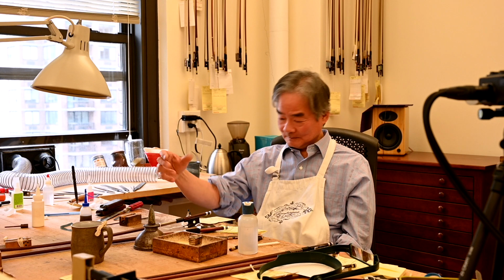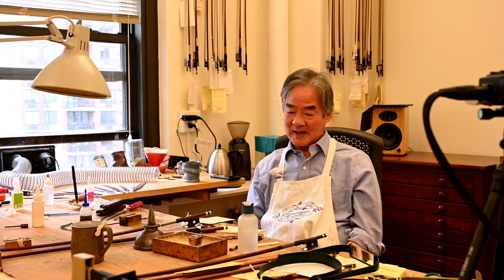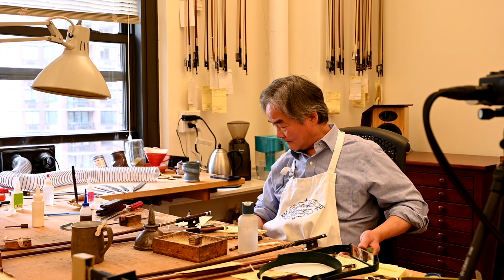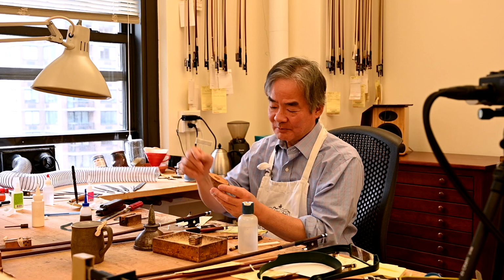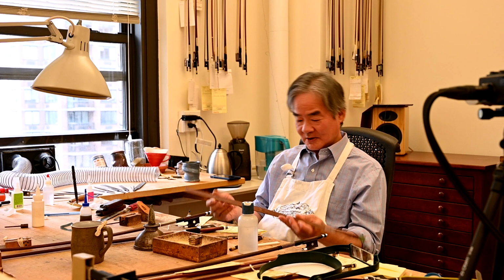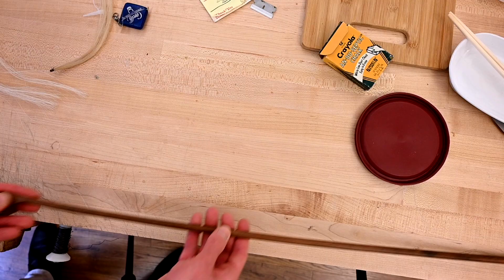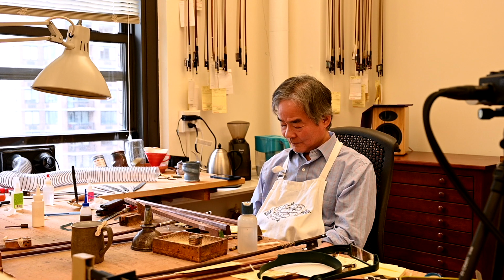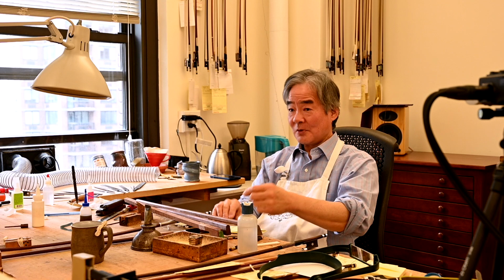Conversations with a Master Bow Maker: Yung Chin, Ep. 2, "Wood"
As a string player, I can confidently say I take my instrument, and my bow, for granted.  I pick them up every morning, practice for a few hours, and never think twice about where they came from- it's always the music, only the music.  But what about the wood?  We seem to forget that most of the things around us began their life as trees- and I mean that truly, because I'm sitting on a wood floor now, staring at two pianos with wooden casing, surrounded by sheet music perched on a wooden chest.  And every single one of these things began their life growing, somehow, in a forest.

In today's episode of Conversations With a Master Bow Maker we will cover just that: wood.  Yung takes us through the first steps of bow making, choosing pernambuco wood, and the history of our relationship with this very fine material.  If you don't know a thing about bows, don't worry: it turns out we didn't either!

Listen to albums of Katha Zinn and Illya Filshtinskiy on Apple Music
Listen to other albums of Katha Zinn and Illya Filshtinskiy on Spotify